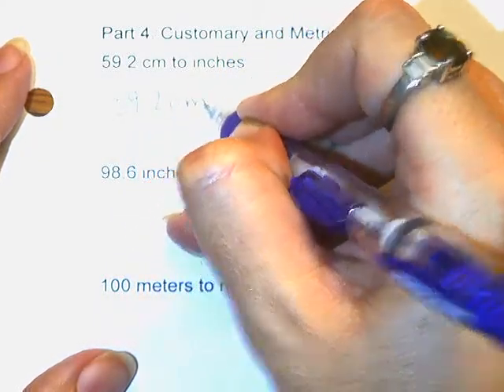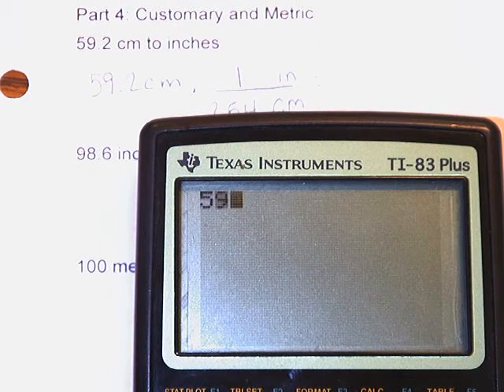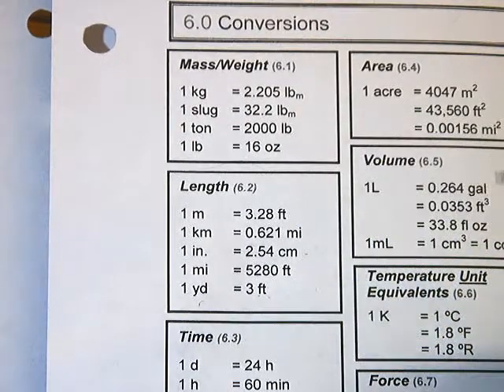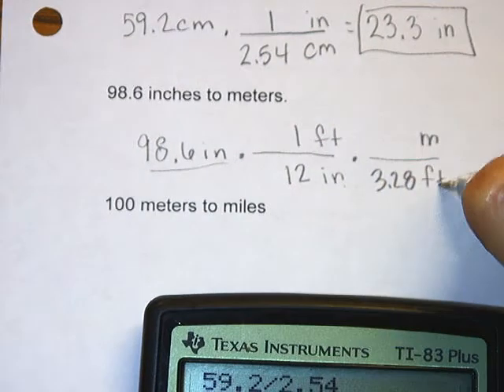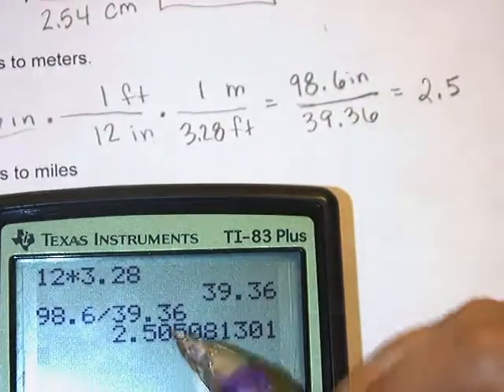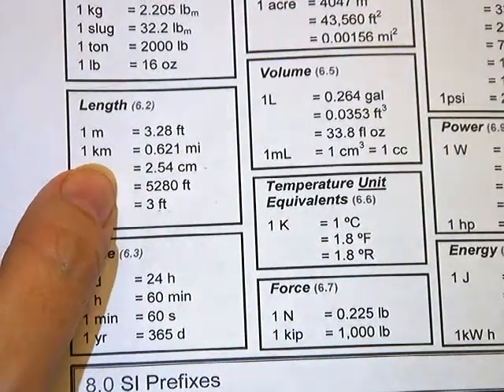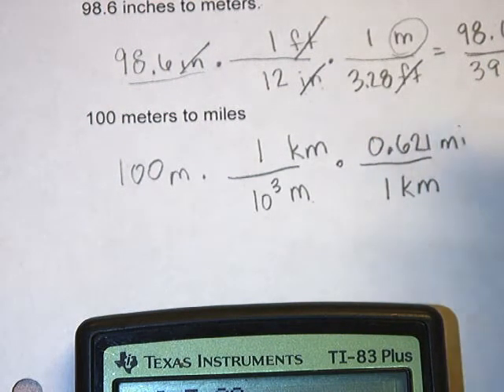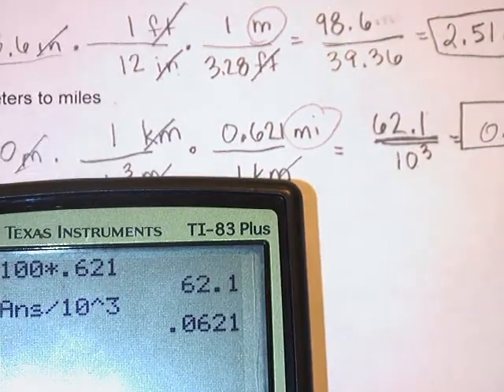Part 4 Customary and Metric